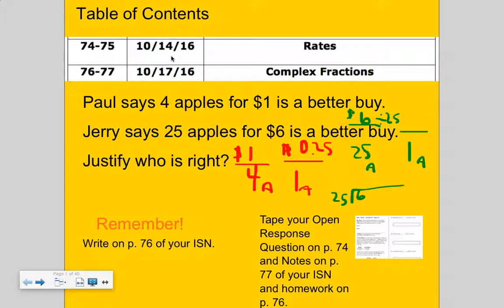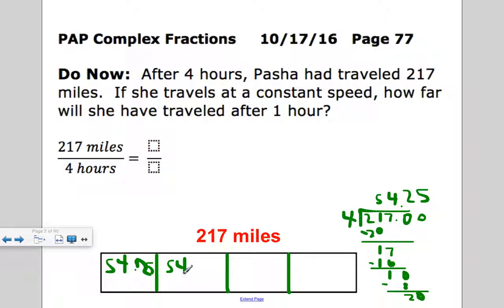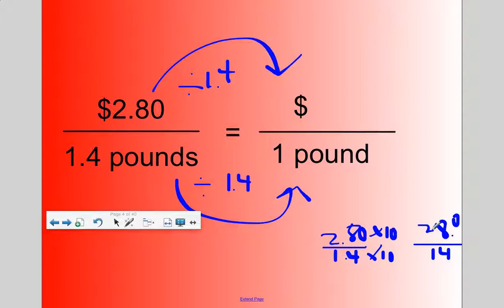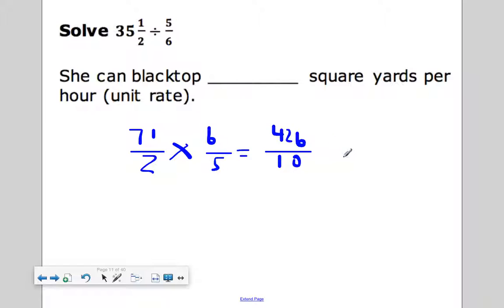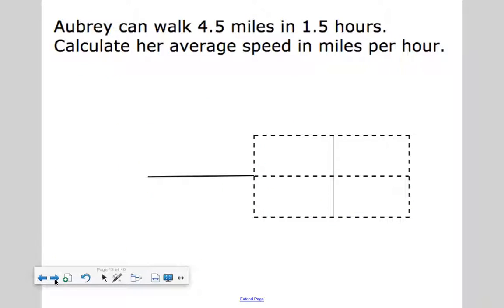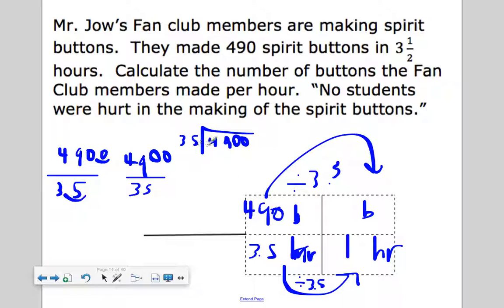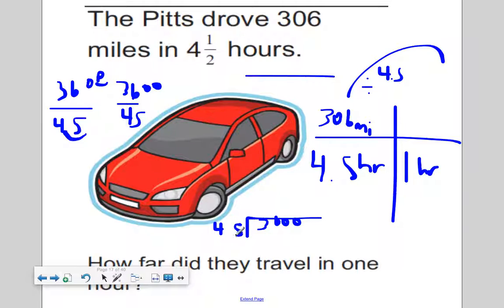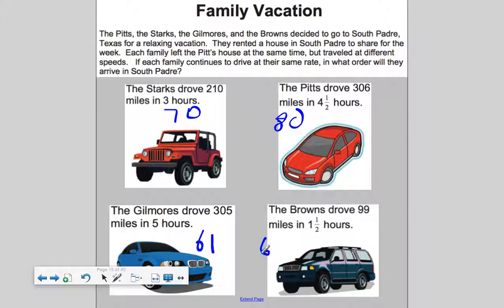Complex Fractions and Rates